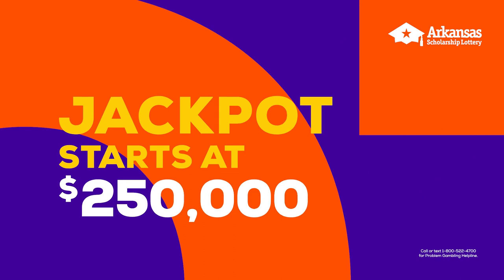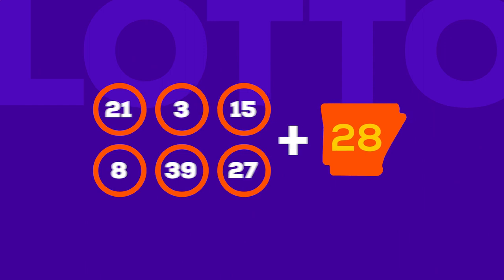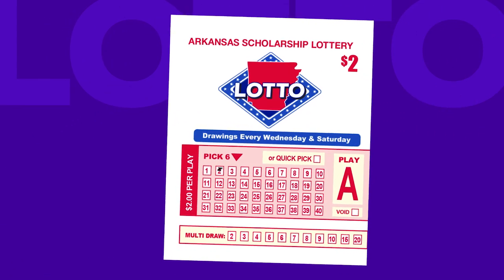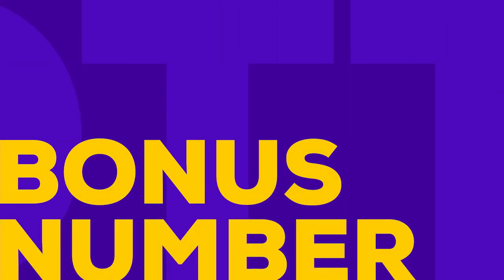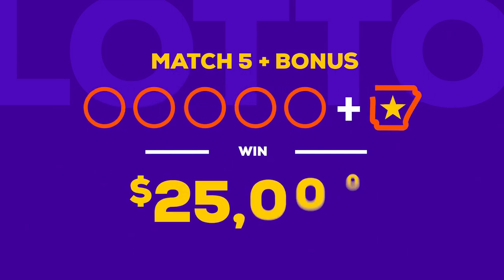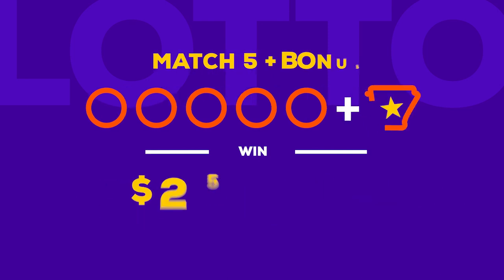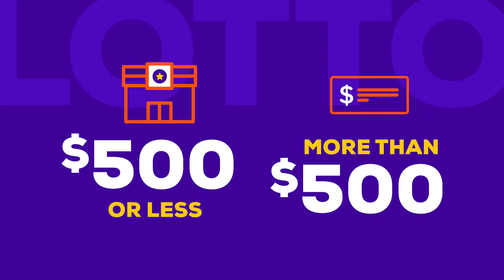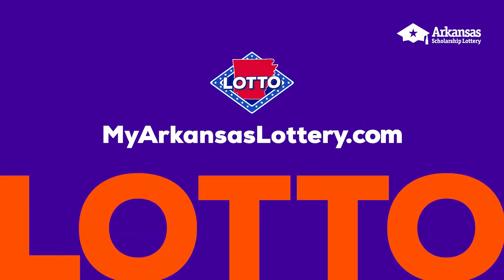How to Play LOTTO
Learn how to play LOTTO in this tutorial from the Arkansas Scholarship Lottery. In this video, you’ll learn all about LOTTO, including how to play, where and how to get a ticket, ways to win and more. Your numbers. Your game. How do you LOTTO?

0:00 LOTTO
0:19 How It Works
0:39 Quick Pick
0:49 Choose Your Numbers
1:17 Bonus Number
1:52 Ways to Win
2:17 Claiming a Prize
2:31 Buying a Ticket